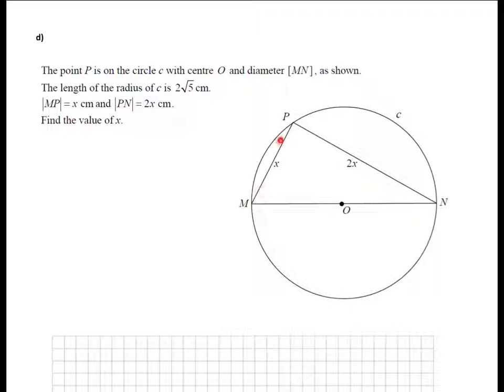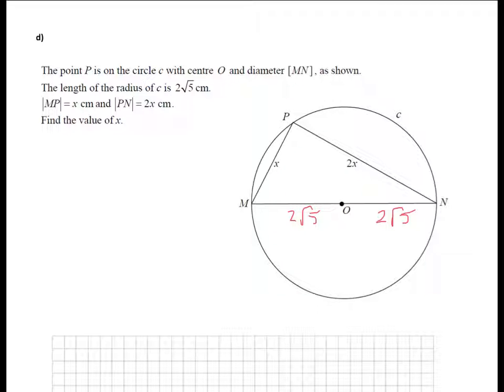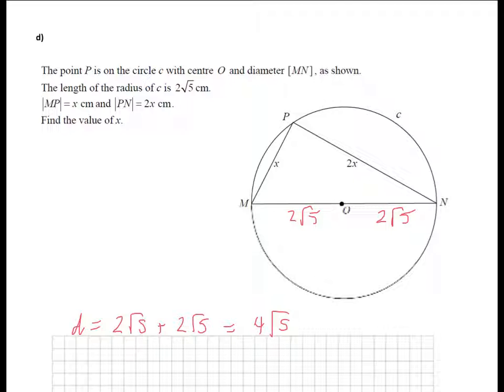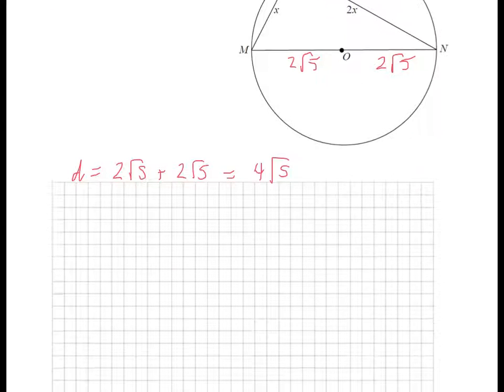6th Yr Midterm2014 Q3d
Circle Theorems, Pythagoras' Theorem